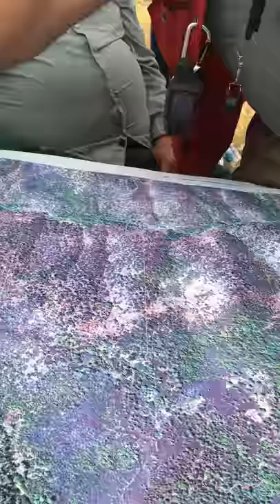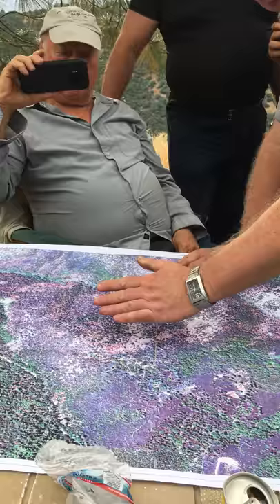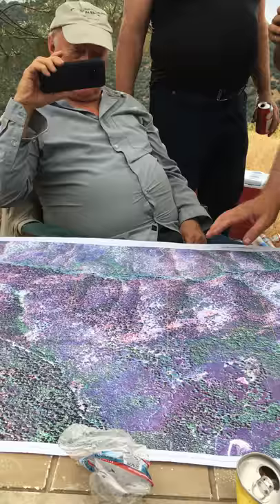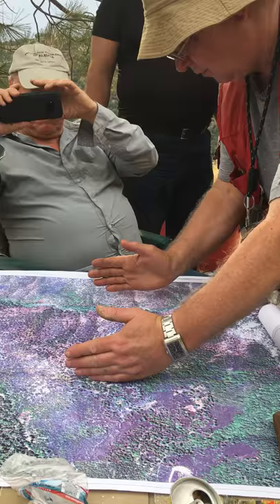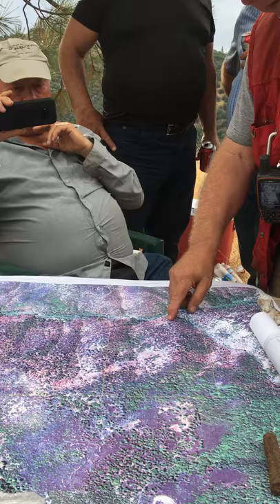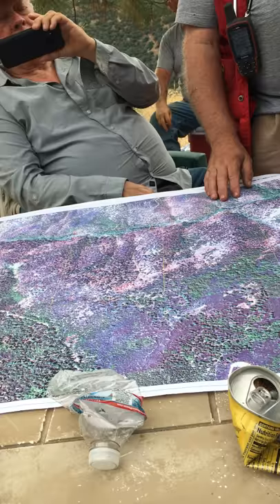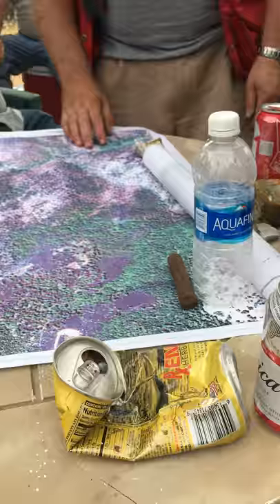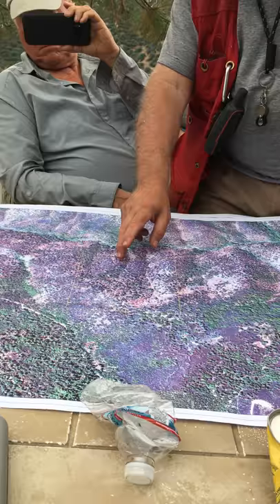Providence Gold Mines PHD.V, WKN: A2DUSU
Geologe erklärt die Mineralisierung rund um die Providence Mine - mehrere Meter dicke hochgradige Goldadern mit einem Gesamtpotential von über 1 Mio. Unzen!